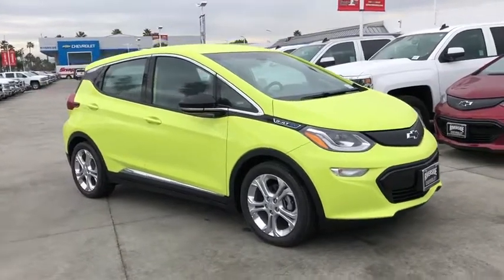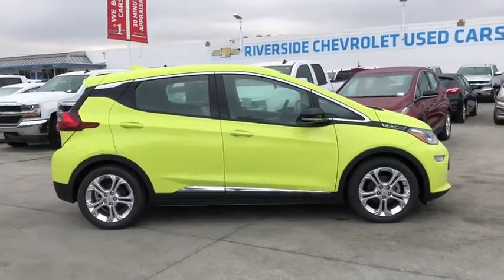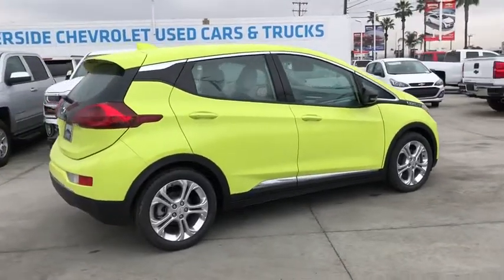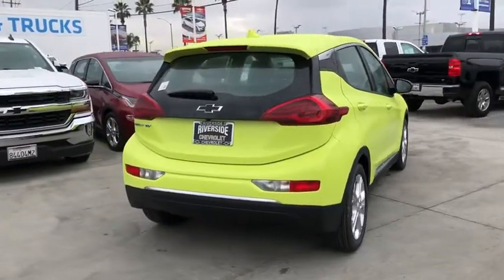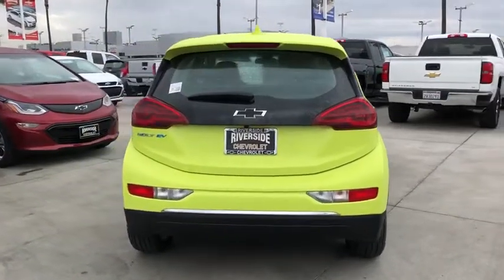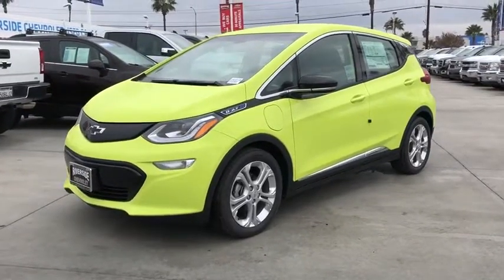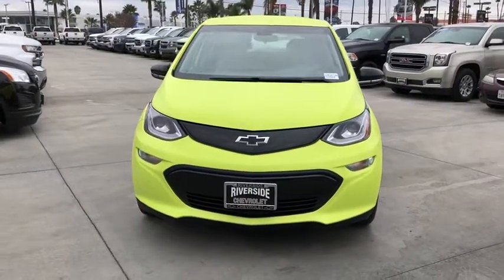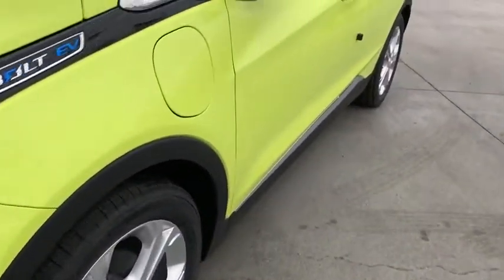2019 Chevrolet Bolt EV Fontana, Redlands, Ontario, Moreno Valley, San Bernardino, Riverside, CA 19C0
Shock N 2019 Chevrolet Bolt EV available in Riverside, California at Riverside Chevrolet. Servicing the Fontana, Redlands, Ontario, Moreno Valley, San Bernardino, CA area.

Riverside Chevrolet
8200 Auto Dr

Recent Arrival! LT 128/110 City/Highway MPG 1-Speed Automatic Electric Drive Unit FWDbrbrbrNew Owners! New Attitude! Price includes: $1,000 - Chevrolet Select Market Bonus Cash. Exp. 01/31/2019